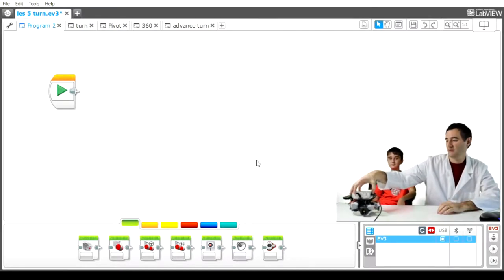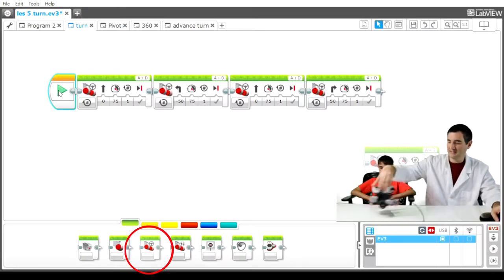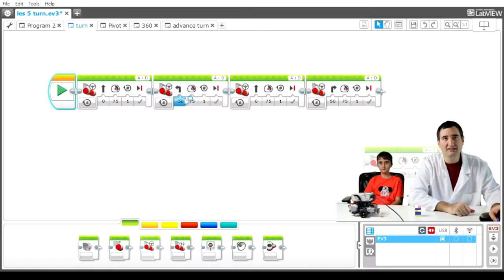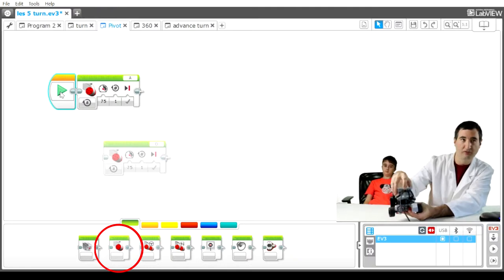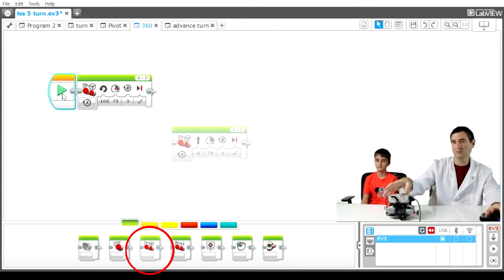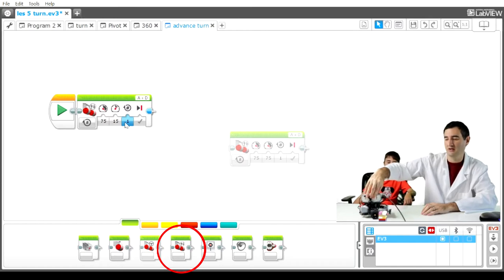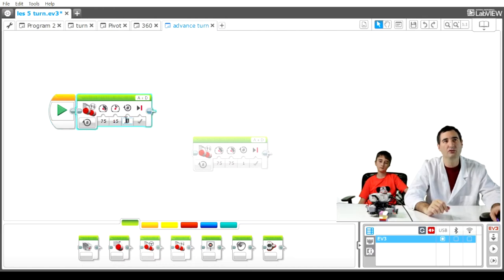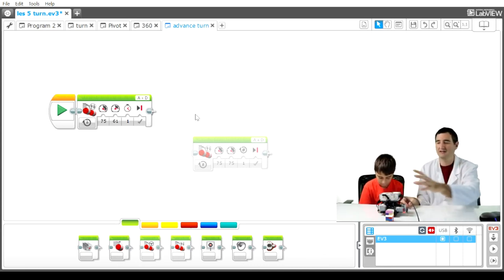Lego Programming #5 for FLL EV3 - Turning/Steering your Robot- Programming your Lego Mindstorm EV3